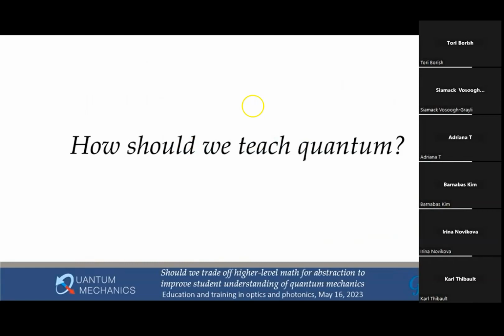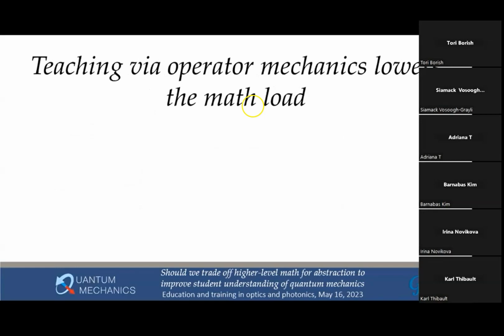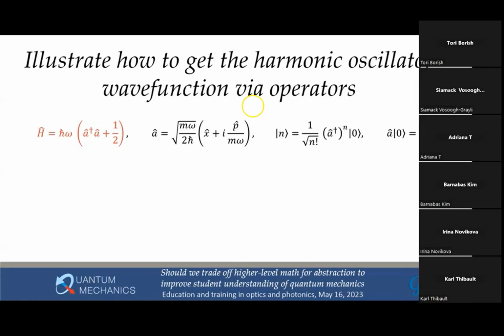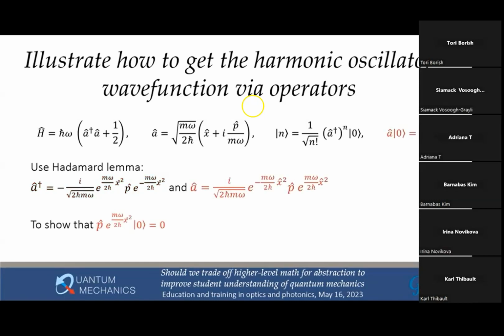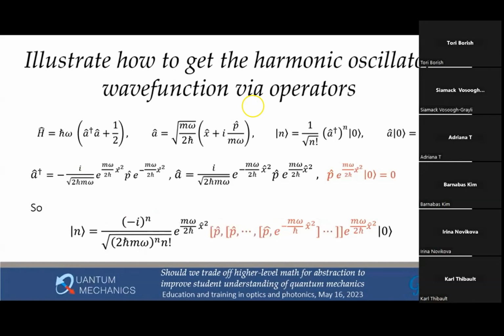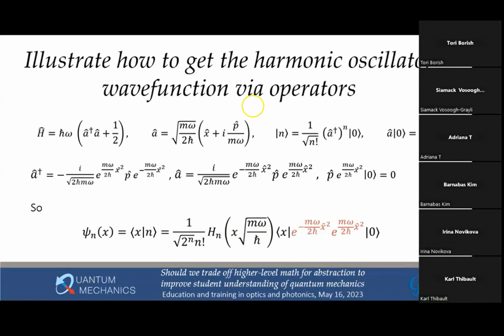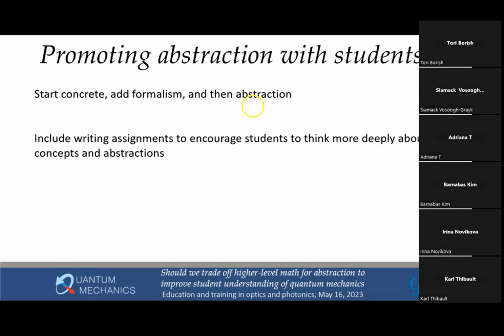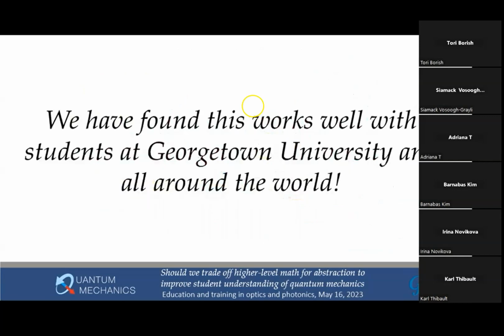ETOP2023 talk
Should we trade off higher level mathematics for abstraction when teaching quantum mechanics

Contributed talk at the ETOP 2023 conference in Cocoa Beach, Florida